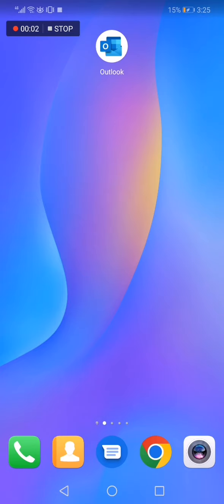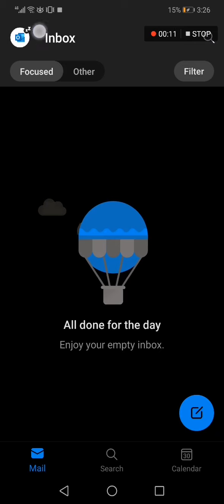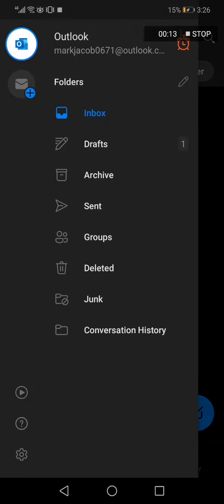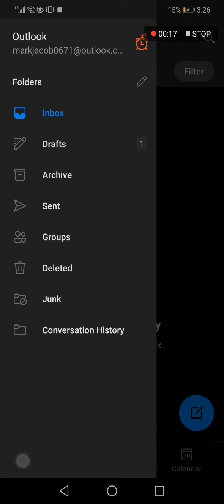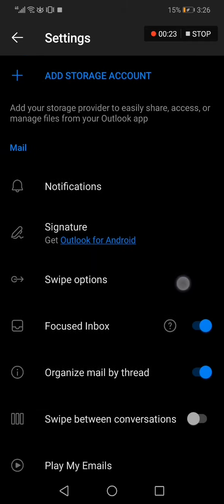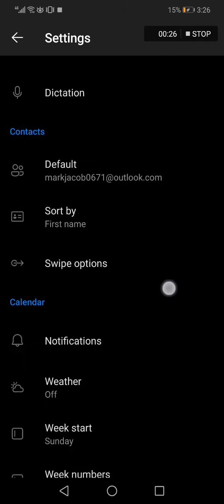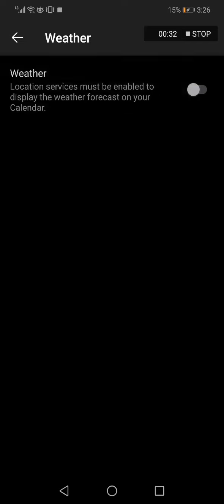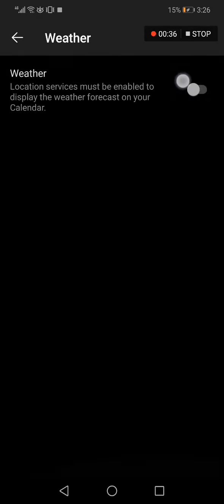How To Turn on / off Weather Microsoft Outlook Email Mobile App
My idols on YouTube:
Mike Vestil
Ali Abdaal
biaheza
Kevin David
Incognito Money
Sara Finance
Everyday Money
Channel Makers
Vidiq
SuperHumans Life